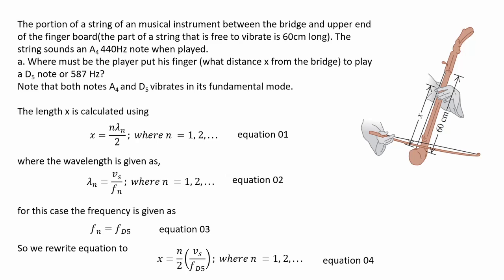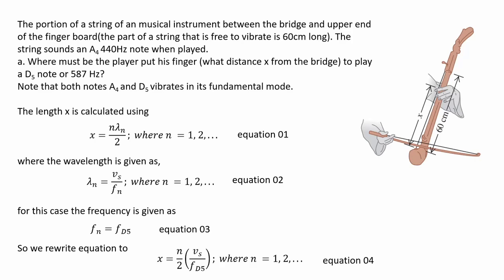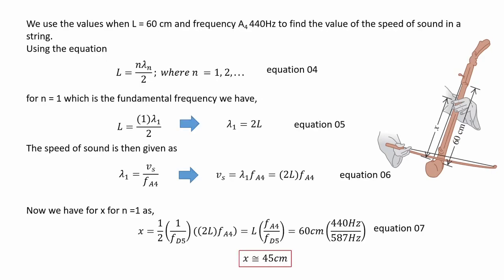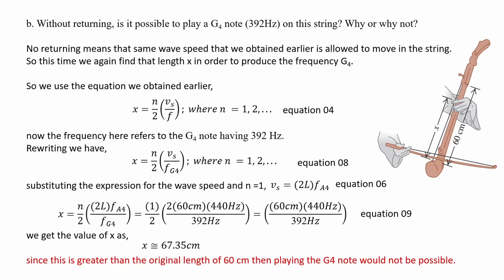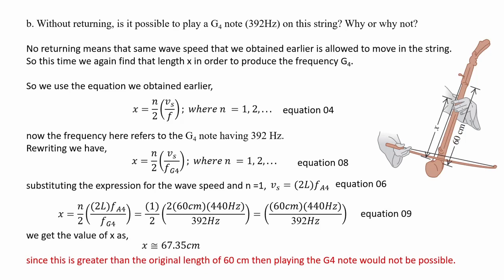Physics 02 module 02 Sample Problem 06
The portion of a string of an musical instrument between the bridge and upper end of the finger board(the part of a string that is free to vibrate is 60cm long). The string sounds an A4 440Hz note when played.a. Where must be the player put his finger (what distance x from the bridge) to play a D5 note or 587 Hz?Note that both notes A4 and D5 vibrates in its fundamental mode.